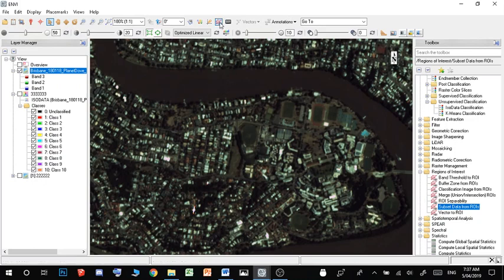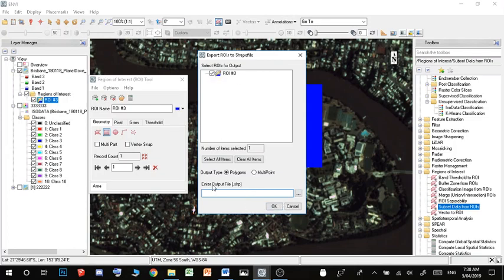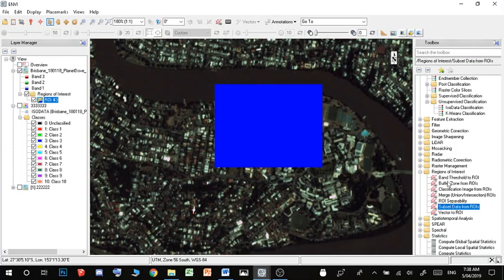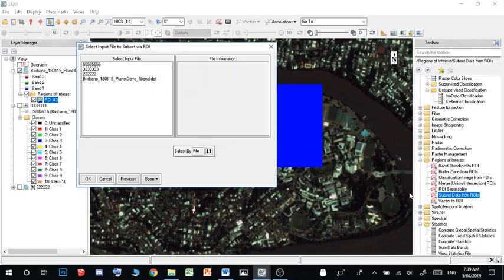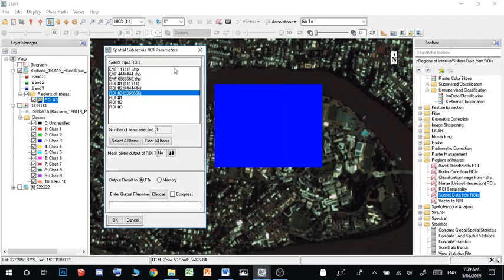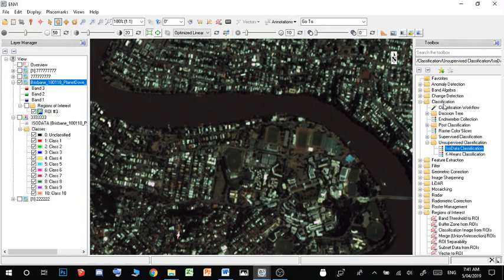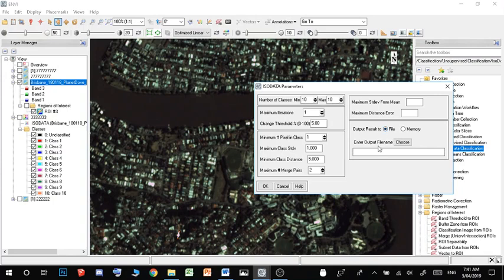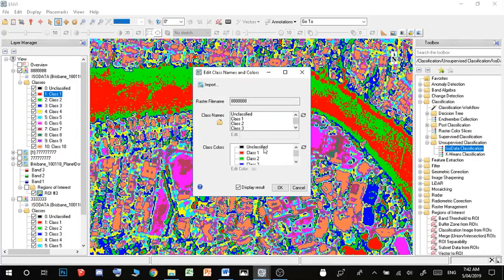Remote Sensing#9 - ENVI Classification & Region of Interest Tools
Here Ill show you how to have a select wavelength appear as a minor section on a map. And how to classification pixel reflectance into logical groups of approximiately similar value. For example I have light 0-256 for an infrared layer, I can divide that layer into 0-100 + 101-200 + 201-256 And then name those layers something important.